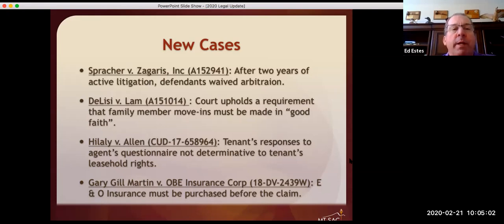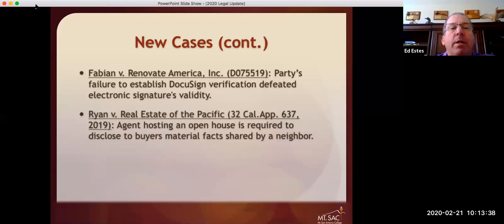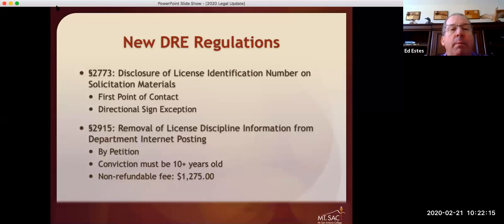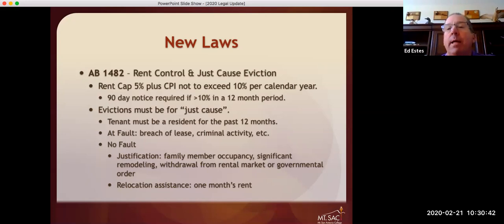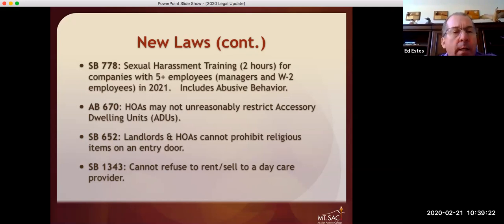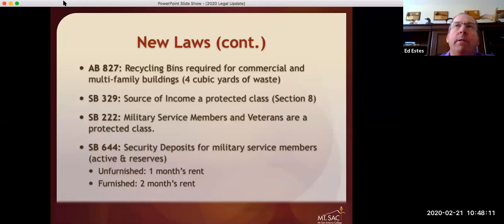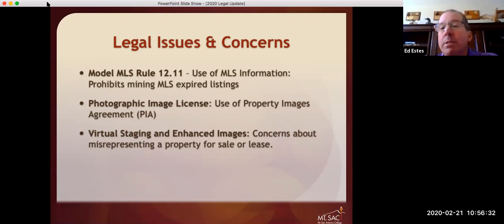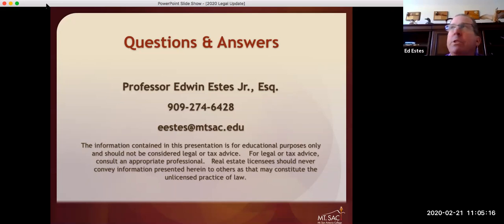CCCREEC Legal Webinar Feb 2020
California Community Colleges Real Estate Education Center Legal Update webinar, February 21, 2020.

Presenter: Edwin Estes, Esq., real estate faculty at Mt. San Antonio College
This presentation is designed for current real estate faculty, and includes information you can share in your classrooms this semester on the latest important cases, upcoming changes to the standard purchase agreement, and California legal standards for today’s real estate students and professionals.